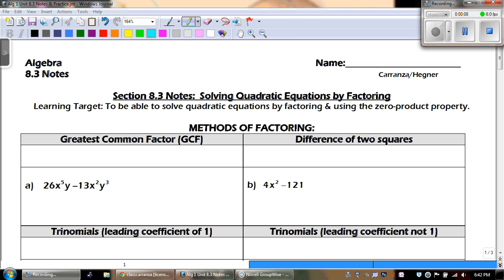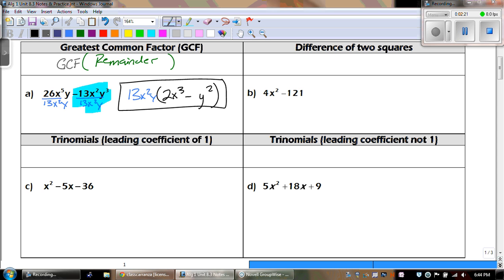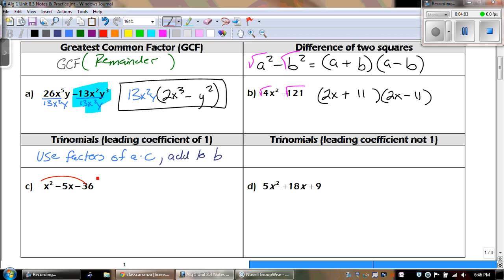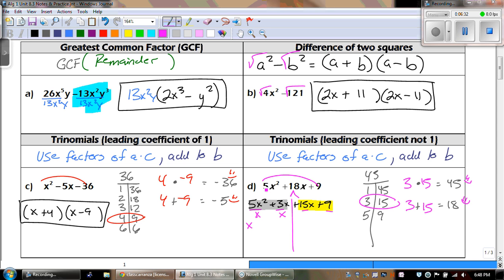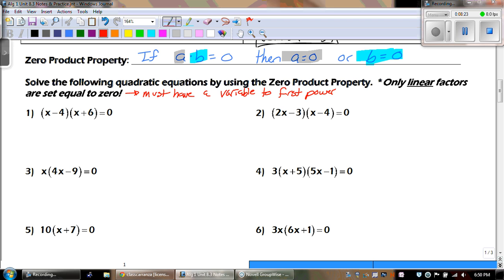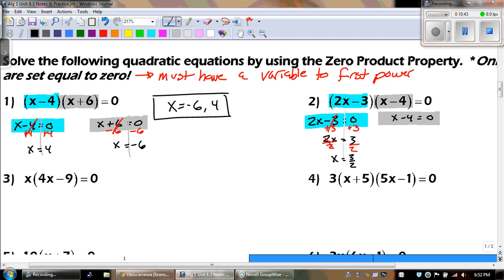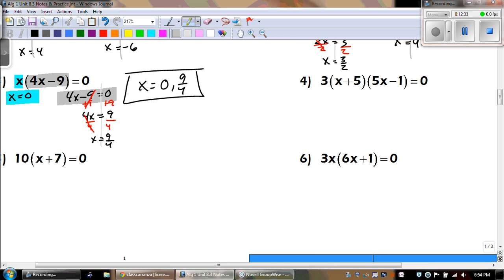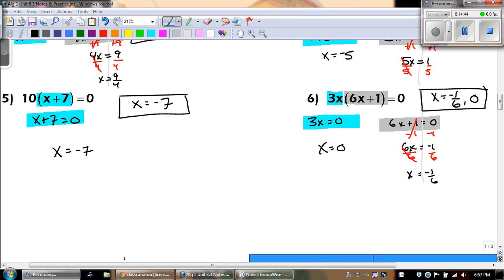AT Algebra Unit 8.4 Notes day 1- Video 1